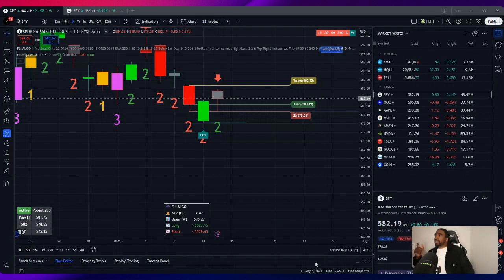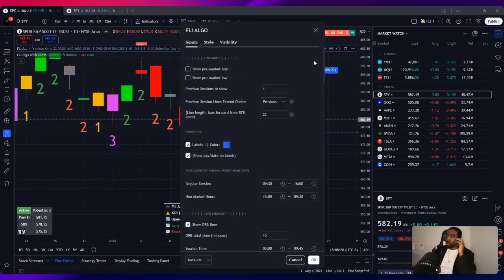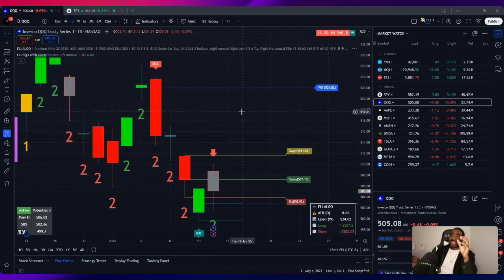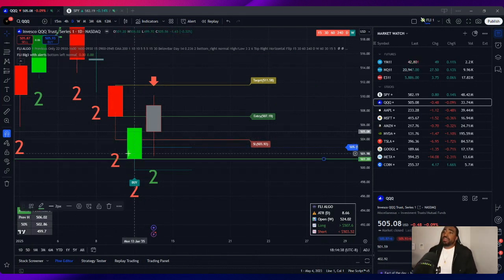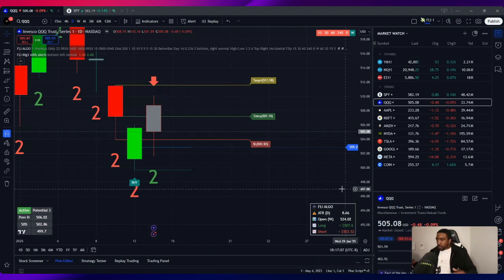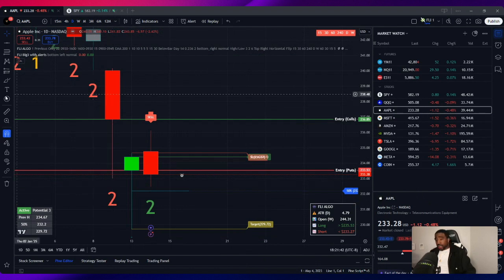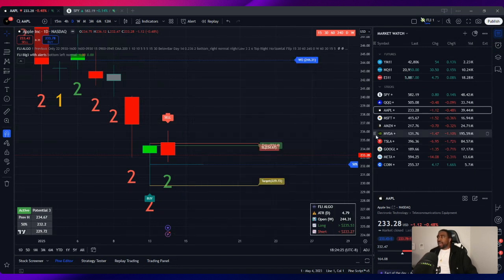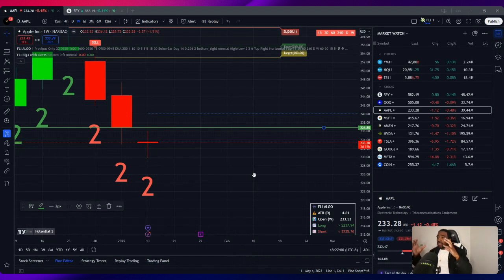UNLEASH the POWER of Momentum Trading